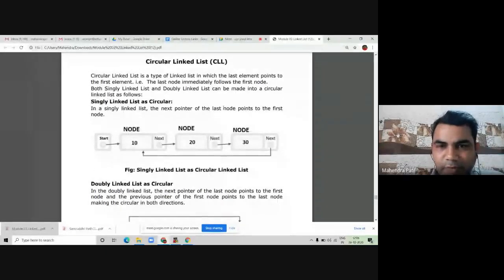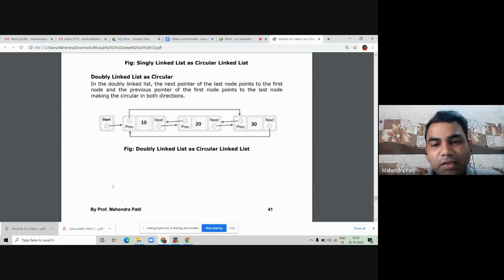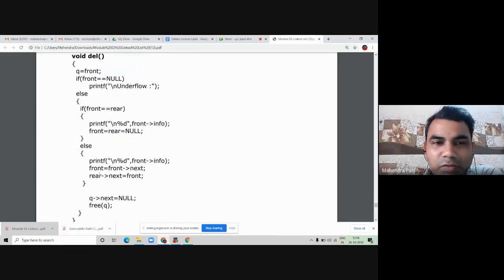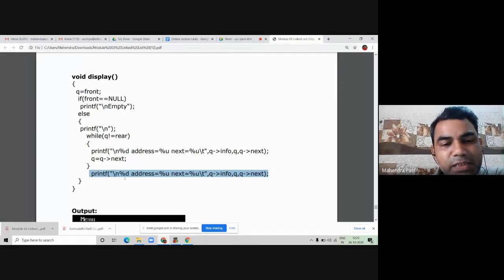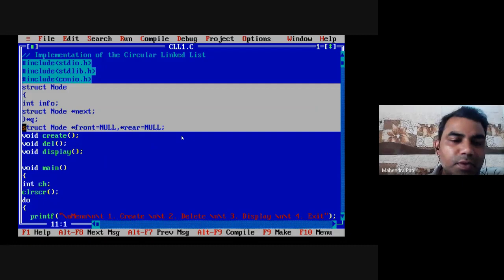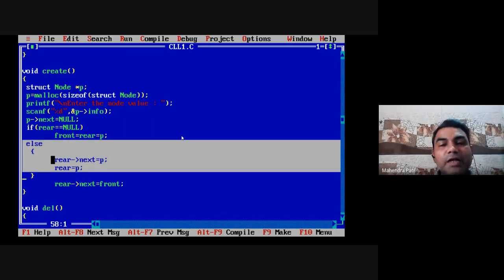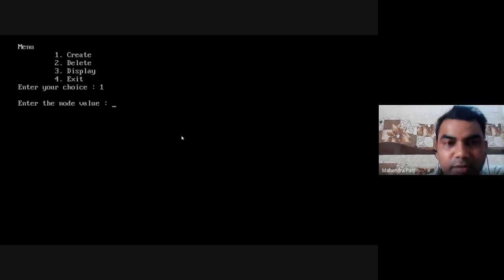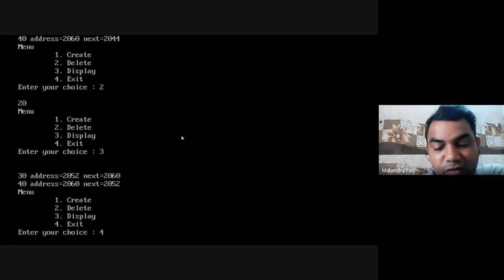Circular Linked List and it's implementation (C Code)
In this video you will learn, what is Circular Linked List (CLL)?
What are advantages of Circular Linked List (CLL) over Singly Linked List (SLL)?
What are different operations on Circular Linked List (CLL)?
Circular Linked List (CLL) implementation using a C program.

YOU JUST NEED TO DO